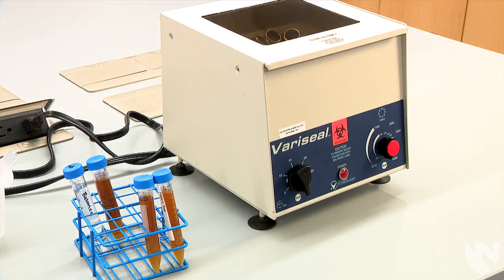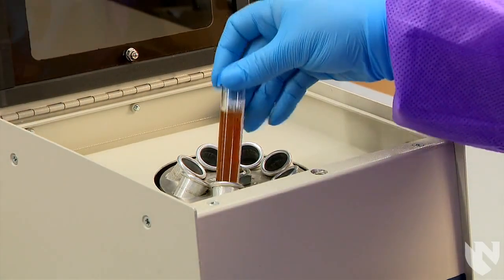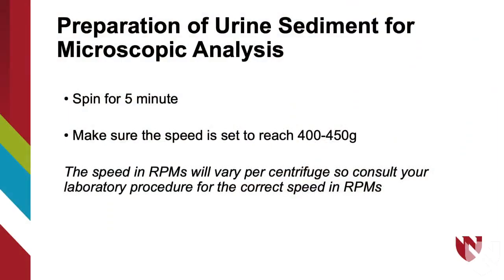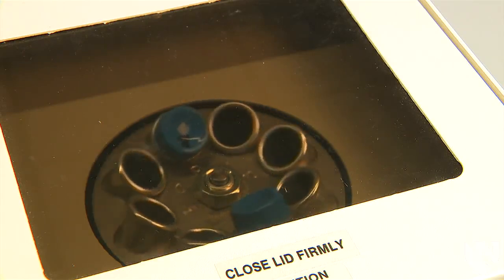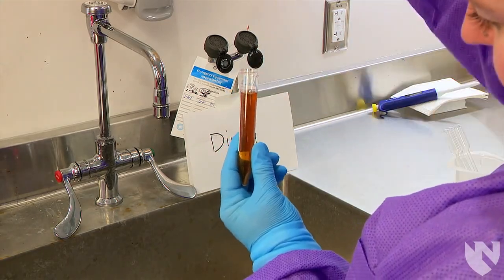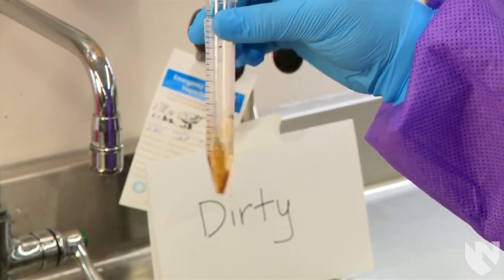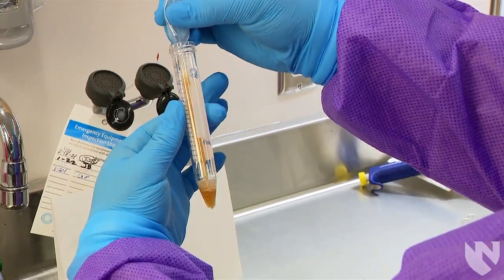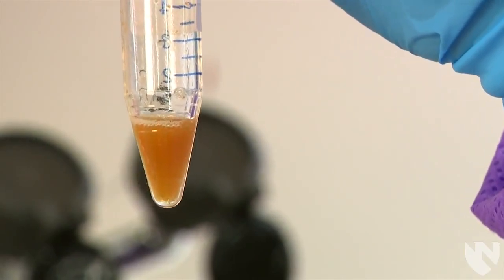Preparation of Urine Sediment for Microscopic Analysis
This video demonstrates how to prepare a urine sediment for microscopic analysis.

This video is supplemental to the written procedure; always refer to the written procedure when performing/interpreting a test.